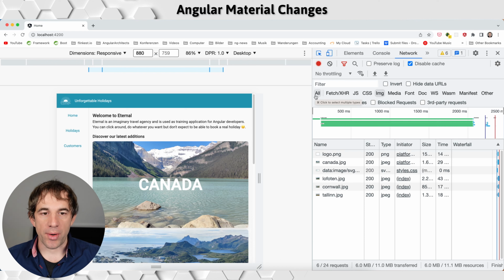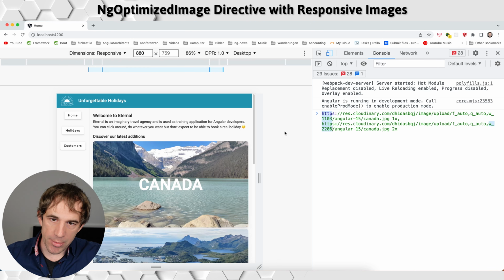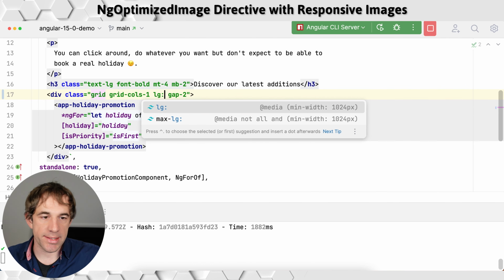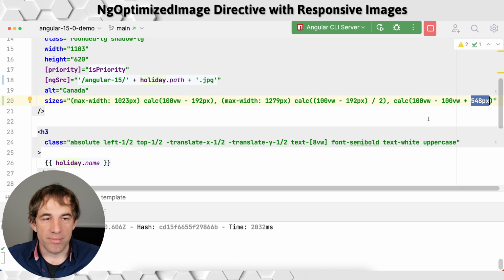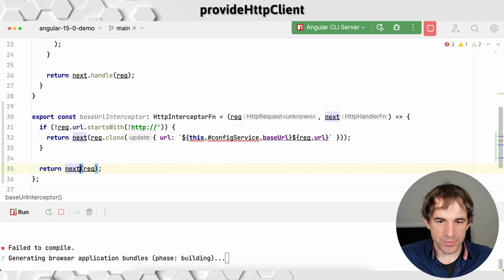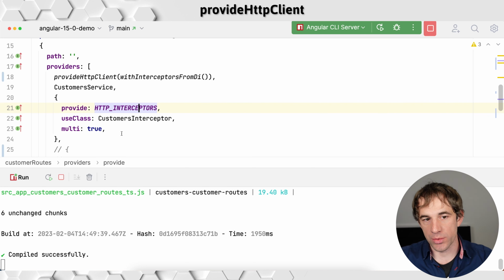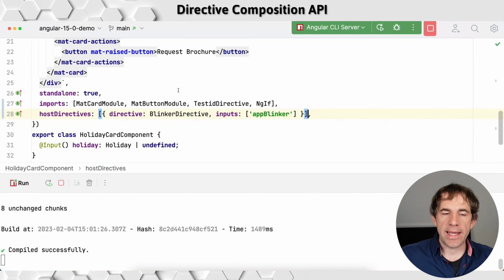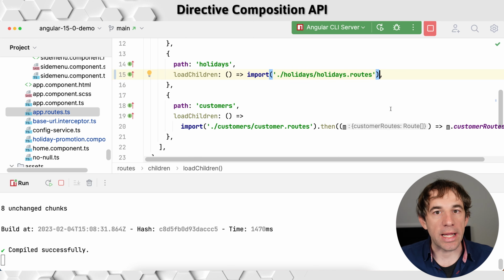Angular 15: Responsive Images with NgOptimizedImage, provideHttpClient, Directive Composition API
This video covers the three main features which Angular 15 introduced:

- Responsive Image Support with the NgOptimizedImage directive
- provideHttpClient
- Directive Composition API

0:00 Welcome
1:04 Changes in Angular Material
4:14 NgOptimizedImage Directive with Responsive Images
25:20 provideHttpClient
43:00 Directive Composition API
55:00 Conclusion